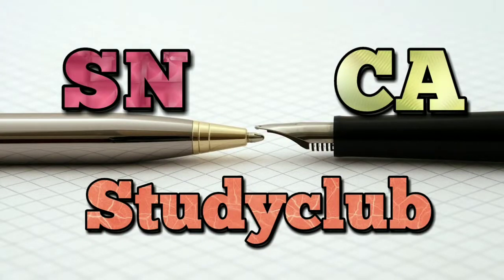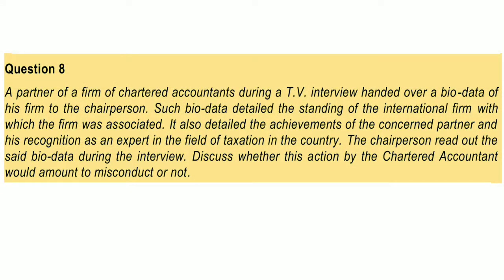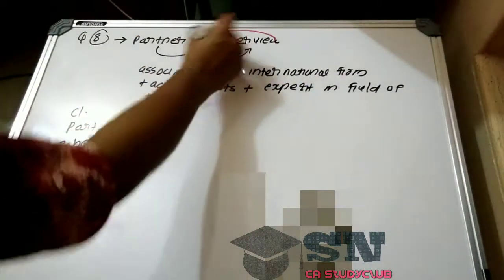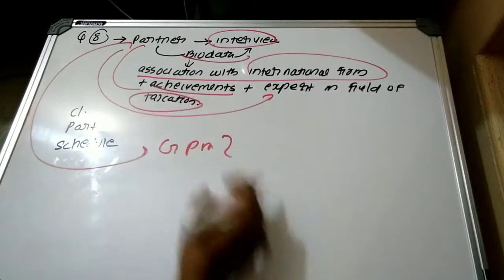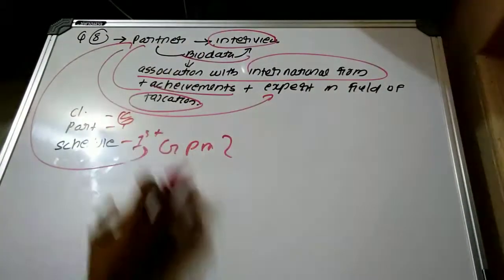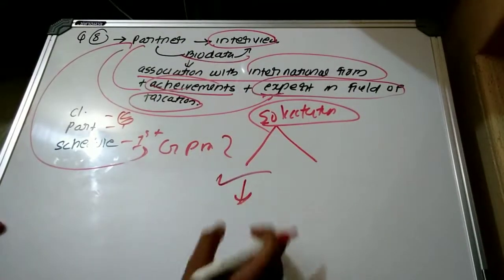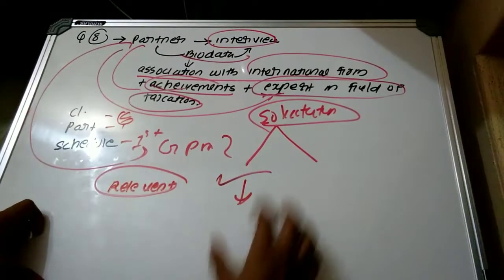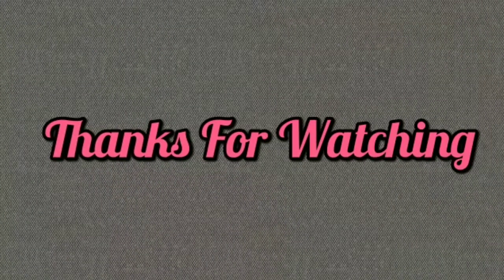Q.8 Practice manual Question Discussion - Professional ethics CA Final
Practice Manual Question Discussion Professional Ethics  CA Final

           Please find the below link for video class

                For Professional ethics Basics

                       For 1st Schedule

                      For 2nd Schedule